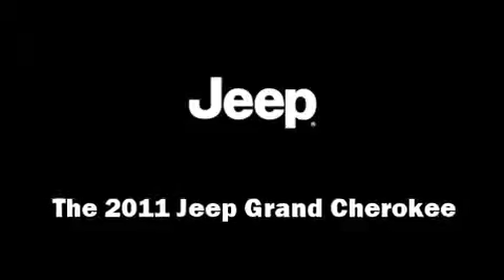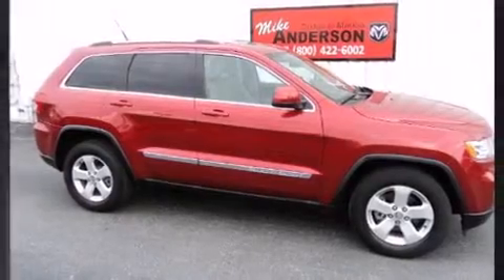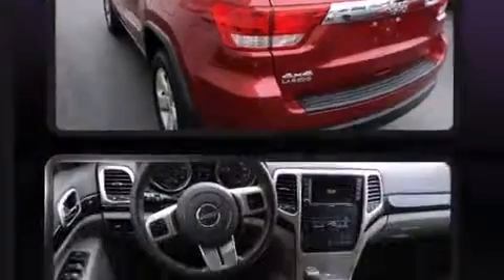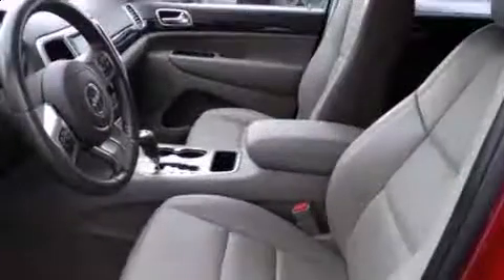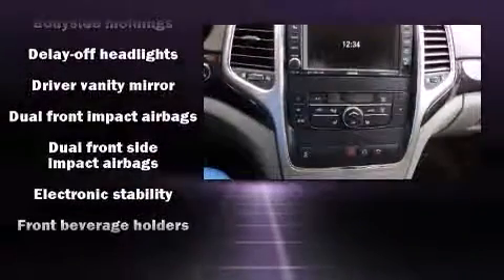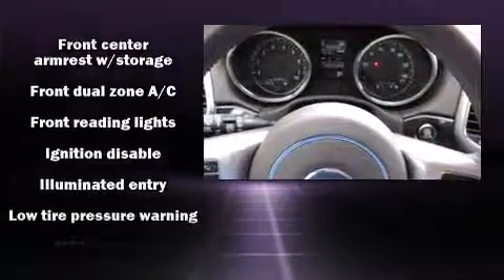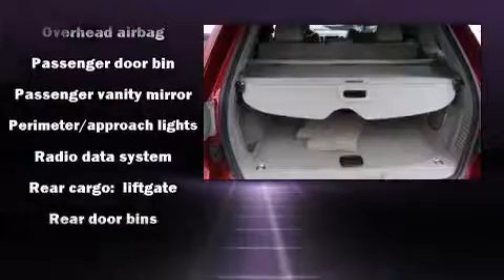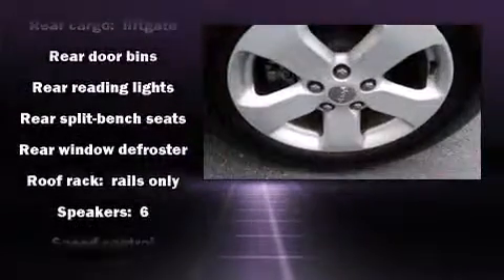2011 Jeep Grand Cherokee Laredo in Marion, IN 46953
Get excited about the 2011 Jeep Grand Cherokee. Smooth gearshifts are achieved thanks to the refined 6 cylinder engine, providing a spirited, yet composed ride and drive. Four wheel drive allows you to go places you've only imagined. Top features include power windows, a rear window wiper, a trip computer, power door mirrors, remote keyless entry, cruise control, a roof rack, and a split folding rear seat. Safety equipment has been integrated throughout, including: head curtain airbags, front SIDE impact airbags, traction control, brake assist, anti-whiplash front head restraints, a panic alarm, and 4 wheel disc brakes with ABS. Electronic stability control ensures solid grip atop the road surface, no matter how challenging the driving conditions. We know that you have high expectations, and we enjoy the challenge of meeting and exceeding them! Please don't hesitate to give us a call.